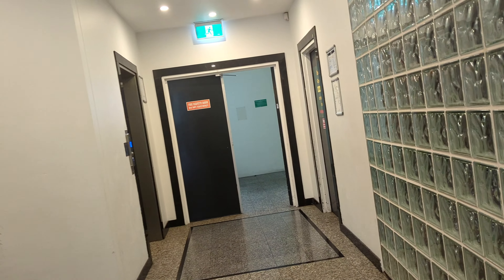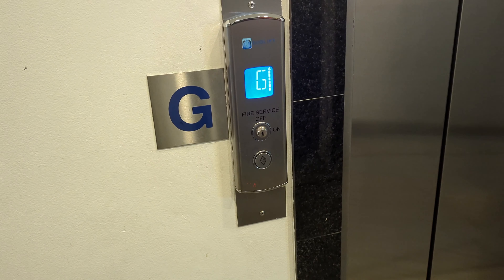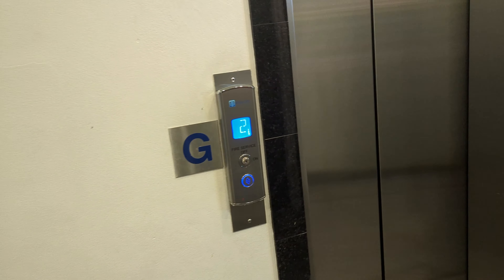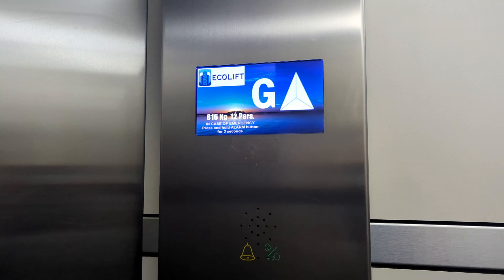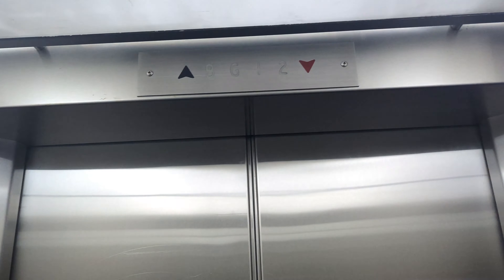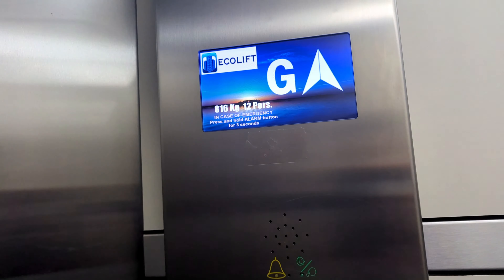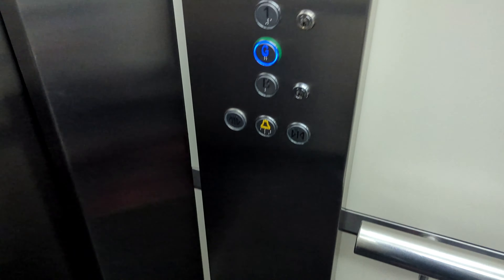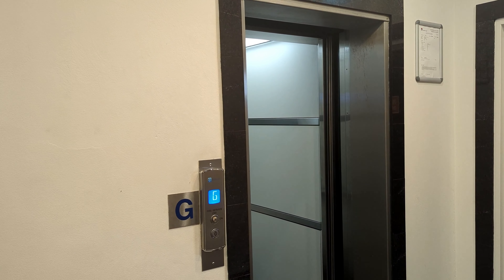Eastern elevators mod by 2015 Ecolift at 24 Thomas street in Chatswood, NSW, Australia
I apologize for the error in my previous statement regarding the year of modernization. The correct year is 2015, not 2018. I discovered this information by examining the date on a picture posted on the Ecolift Facebook account. Upon closer inspection, I realized that this was the exact picture I had been searching for. Fortunately, Lachie was able to identify its location in Chatswood. According to ecolift they said "It’s a canter levered drum drive eastern with a lift control/rekoba controller Fuji frenic drive. Vega fixtures. The control system is very reliable but the lift and design is a POS". So, what Ecolift is saying is that this used to be an eastern lift, but it has been modernized to their lift using the Fuji Frenic drive. However, they are claiming that the design is POS.
One positive aspect worth mentioning is that the floor indicator is still present in the lift, although its functionality does not work anymore. Additionally, the original doors is not good in my opinion because the way it opens and closes.

Brand: (Eastern lift) formally Ecolift
Capacity: 816KG/ 12 Pers
Fixtures: Vega fixtures
Year installed: 2000s modded 2015
Floors served: 4(B,G,1,2)
Death-Trap Rating: 2/10

Phone: Google pixel pro 7 2160p60 Resolution
Location: 24 Thomas Street, Chatswood, NSW, Australia
Film Date: 17/8/23